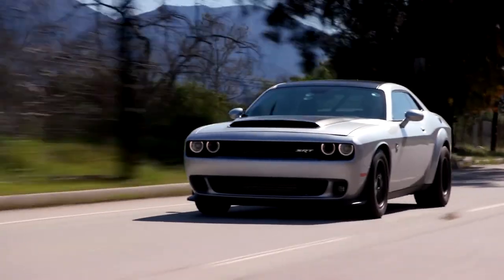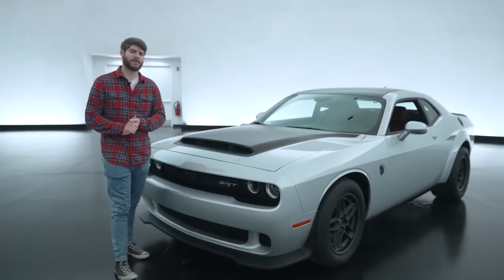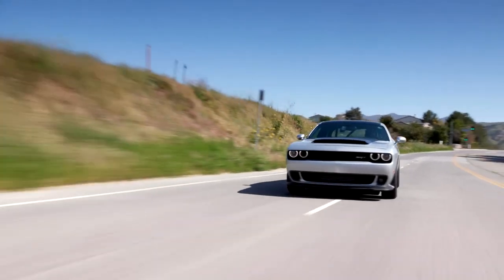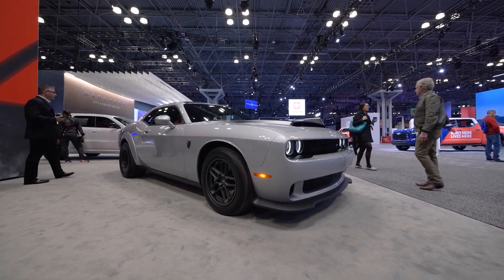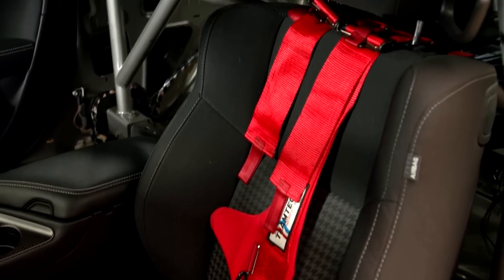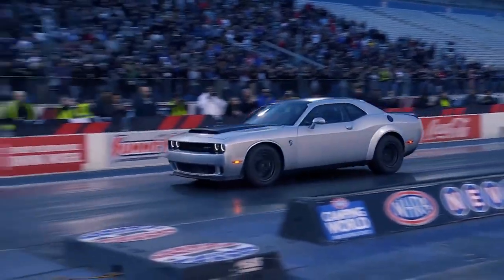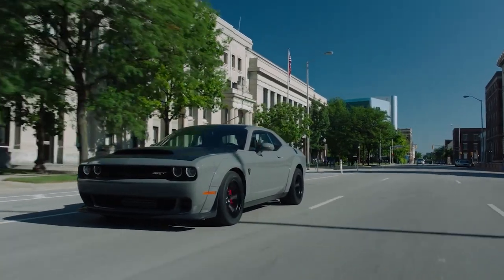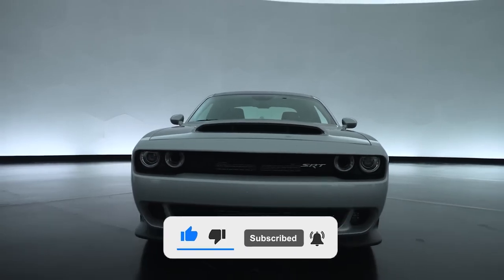10 Things We Love And Hate About The 2023 Dodge Challenger SRT Demon 170!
10 Things We Love And Hate About The 2023 Dodge Challenger SRT Demon 170!
Part of the Last Call special editions, the 2023 Dodge Challenger SRT Demon 170 is a modernized version of the first SRT Demon.

2024 Ford Mustang Dark Horse vs The Dodge Challenger R/T Scat Pack!

What is your most favourite feature about this car? Also, what's the worst?